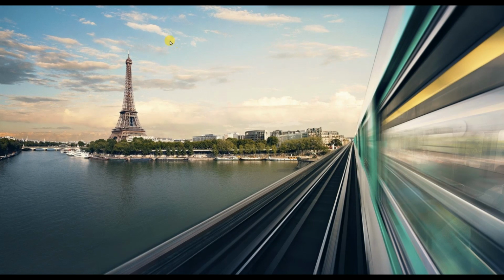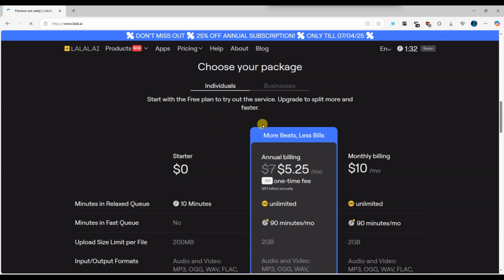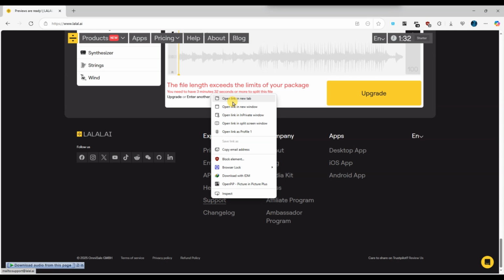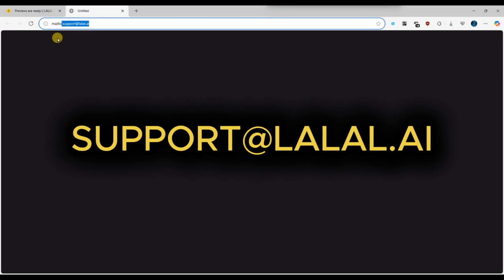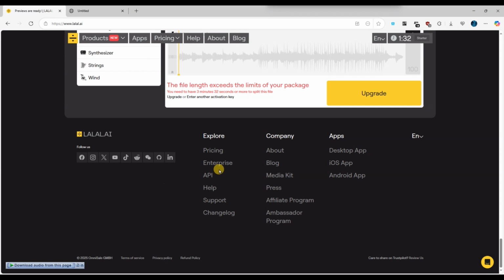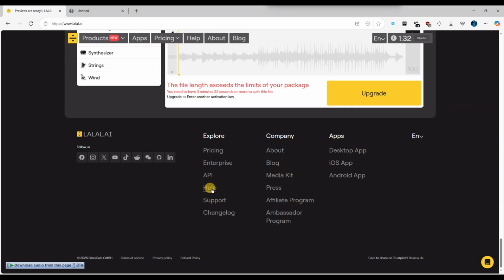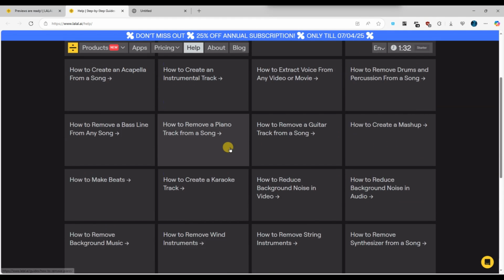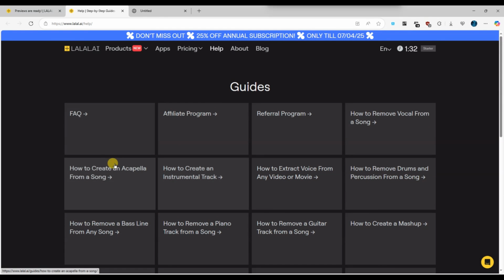How to Request Feature Support on Lalal.ai 2025?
Want to suggest new features or improvements for Lalal.ai? In this easy-to-follow tutorial, we’ll show you how to request feature support on Lalal.ai to help improve your experience with this powerful audio separation tool. Whether you want to add new separation modes, improve existing features, or suggest any custom options, this video guides you step-by-step on how to contact Lalal.ai support and send your feature requests effectively.

We’ll walk you through visiting the Lalal.ai website, navigating to the support page, and using the contact email or form to submit your ideas. Learn the best way to describe your feature requests clearly and get feedback from the Lalal.ai team. If you want your voice heard and contribute to making Lalal.ai better, this tutorial is perfect for you!

Drop your questions or feature ideas in the comments below, and we’ll be happy to assist!